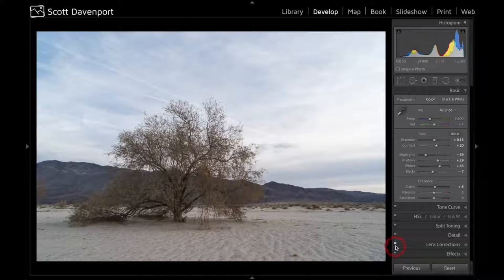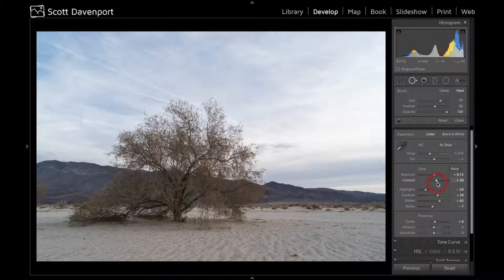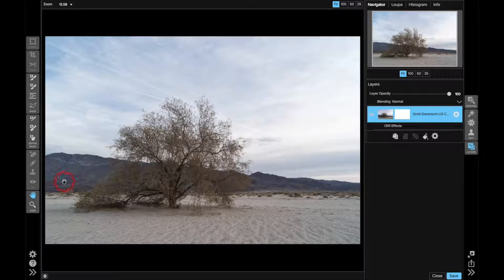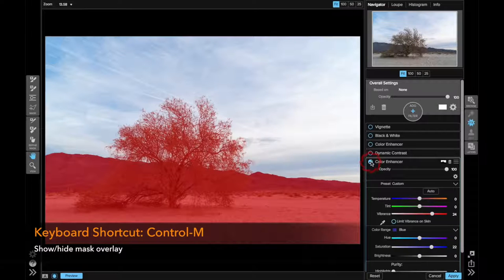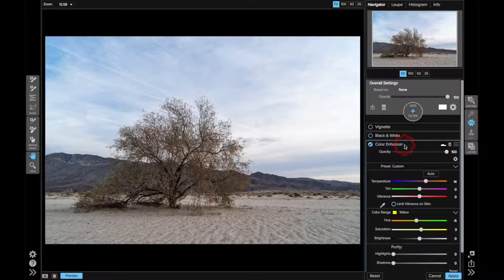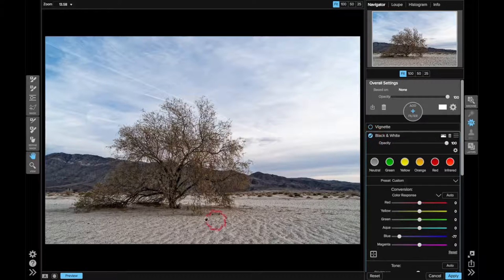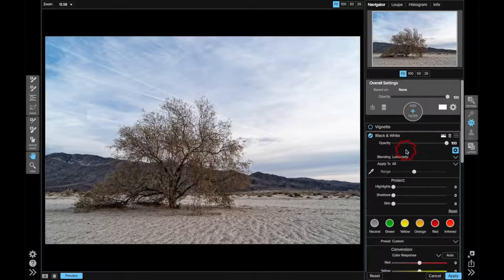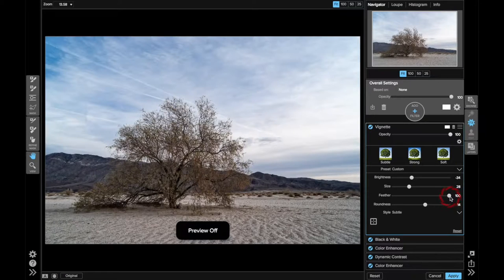In Post: Using Black & White To Make Colors Pop #105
This week In Post using the Black & White filter in ON1 Effects to make color pop. Sound counter-intuitive? It kind of is…and kind of isn’t once you understand what’s going on. Watch this episode and find out how it works.